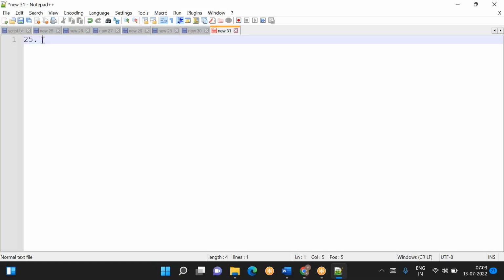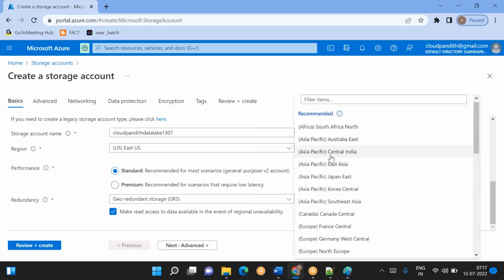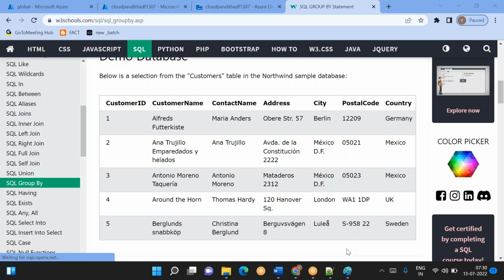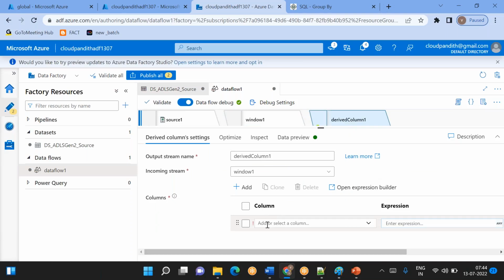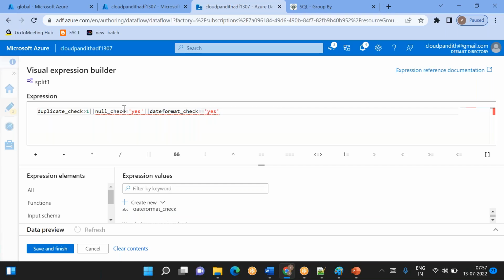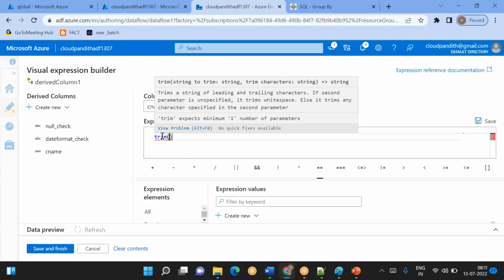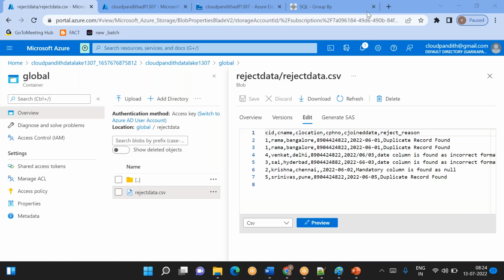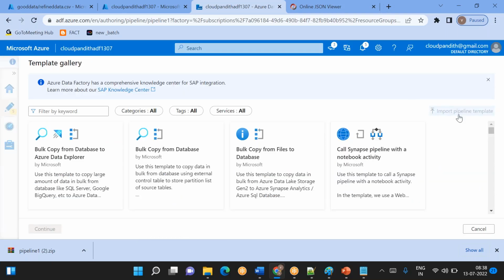25 Data Validation in Azure Data Flows mp4